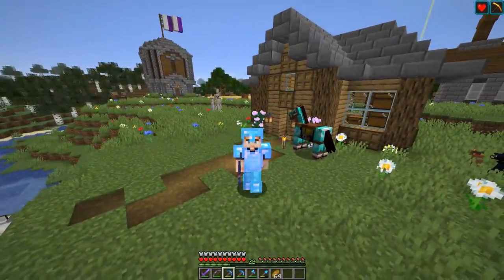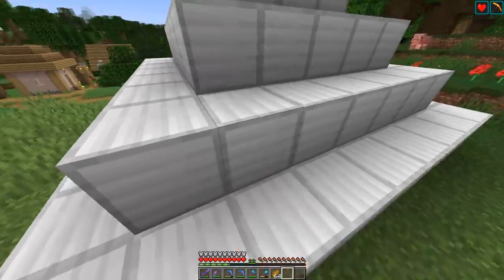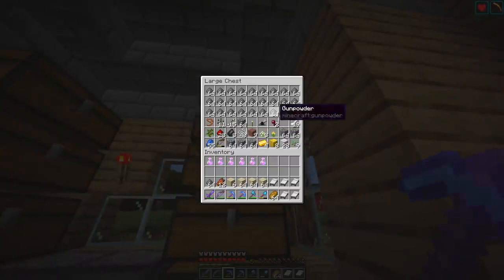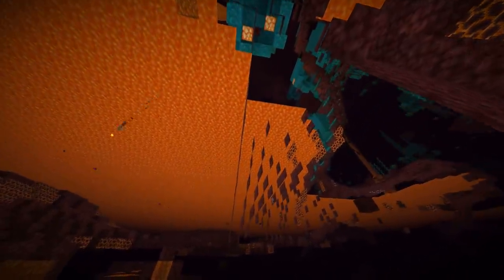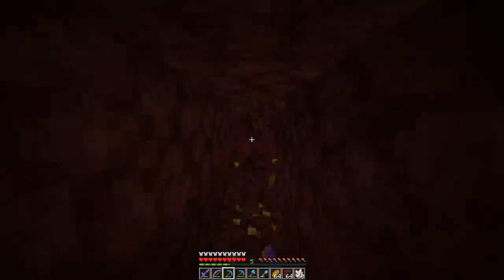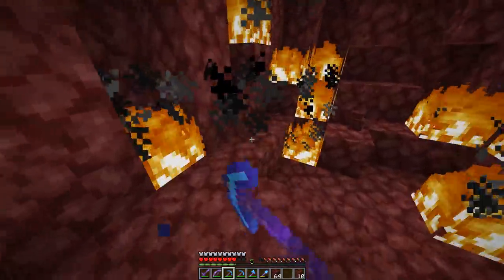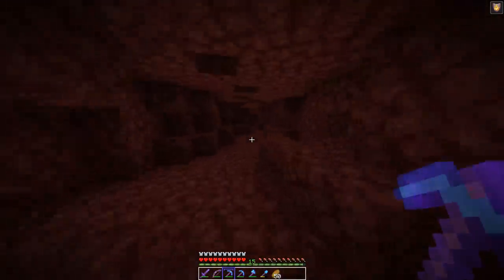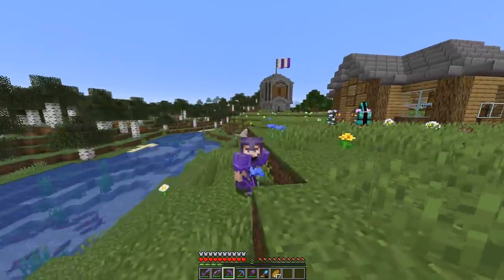Minecraft: The BEST Way to Get Netherite (Ancient Debris) - 1.16 Survival Let's play | Ep 16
Hey guys JWhisp here and welcome to episode 16 of the Minecraft 1.16 nether update survival lets play. In today's episode I show you guys the best way to get ancient debris to get netherite. We test methods using tnt, beds, and mining, Hope you enjoy!
Hey guys JWhisp here and welcome to episode 15 of the Minecraft 1.16 survival let's play. In this episode we raid a pillager outpost and go through a mineshaft with insane diamond spawns!